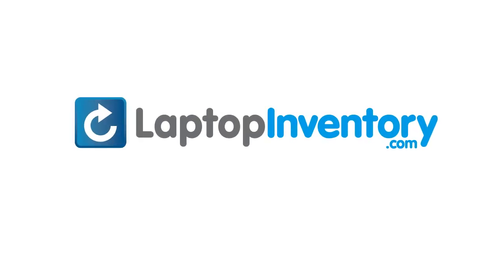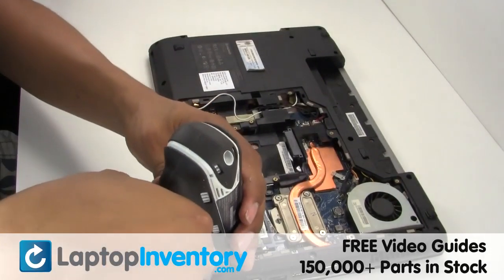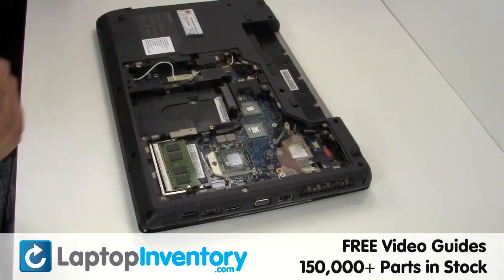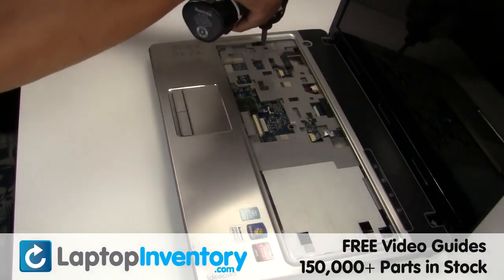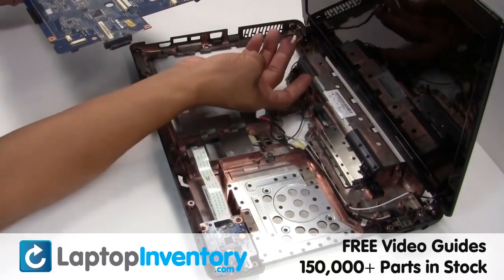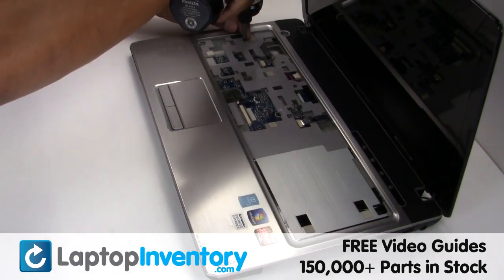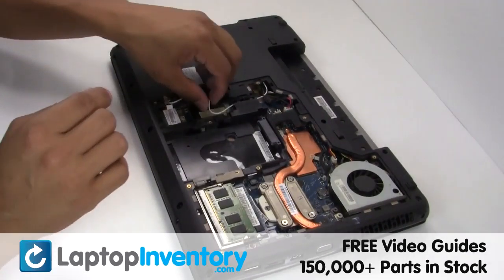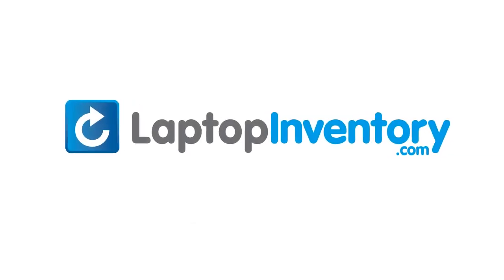Lenovo Ideapad Z565 Motherboard Replacement Guide - Install Fix Replace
- Lenovo Ideapad Z565 Motherboard Replacement Guide install or Replace.  Install Fix Replace Ideapad Mainboard.  This guide is useful for these laptop models: B570 B575 560 G565 G570 G575 G770 V570 Z560 Z570 Z575